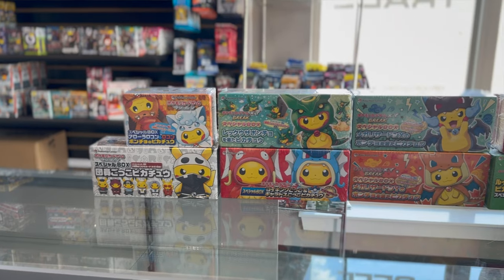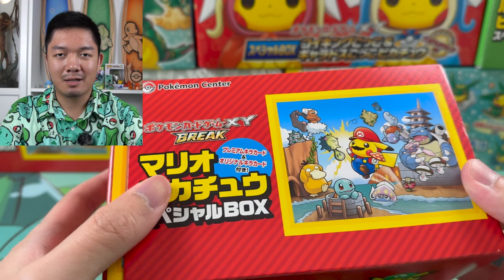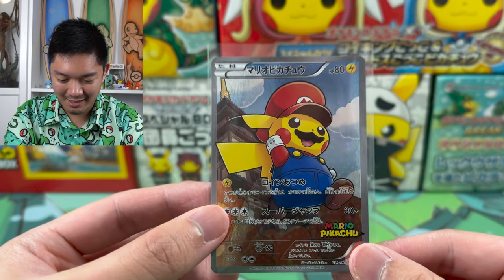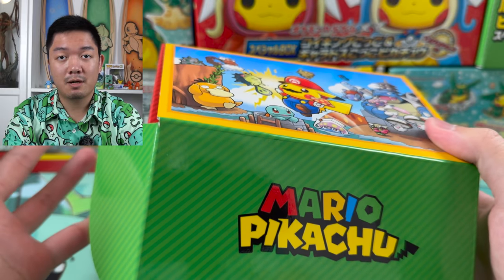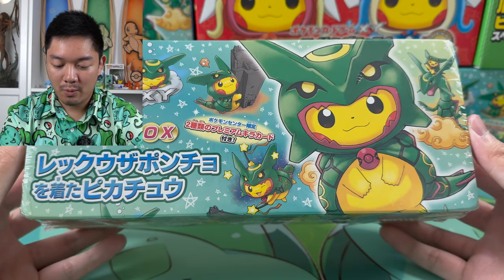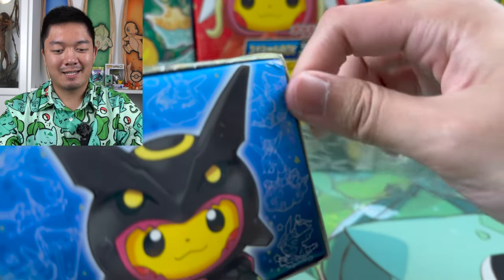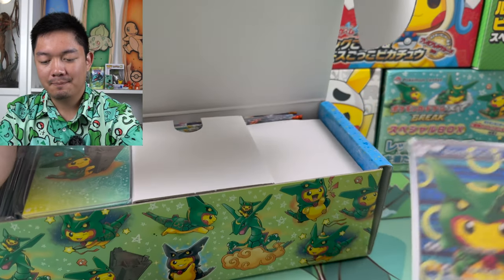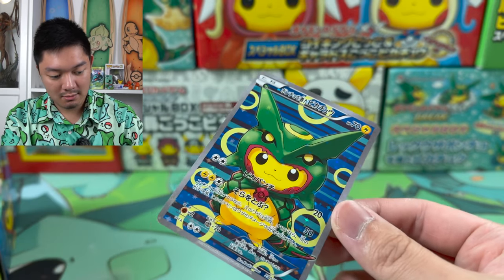I opened EVERY Poncho Pikachu Box and GRADED them! (RISKY)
What a crazy experience! Hopefully you guys enjoyed this as much as I did. Can't wait to see what kind of deals can be done in the future with these.

Bulba T-Shirts are available below. Your support is greatly appreciated!

Use code: "BULBA" for $15 trade credit when you sign up!

Amazon - literally buy anything you usually would!
eBay - literally buy anything you usually would!

Microphone that I use

Microphone to Camera Adapter

Portable Battery Charger for Camera

Camera Table Mount

Display Cases

Stackable Shelves